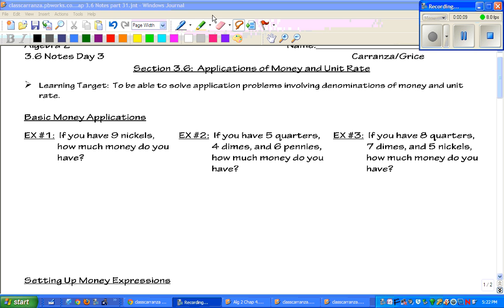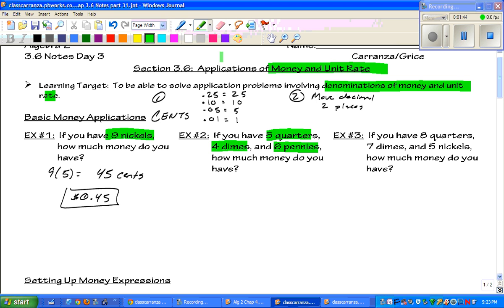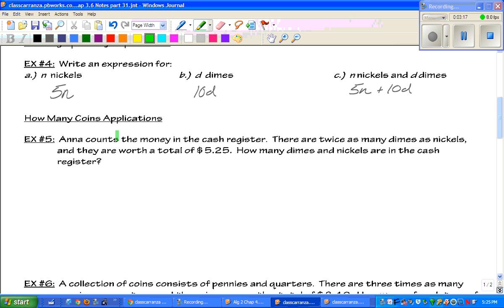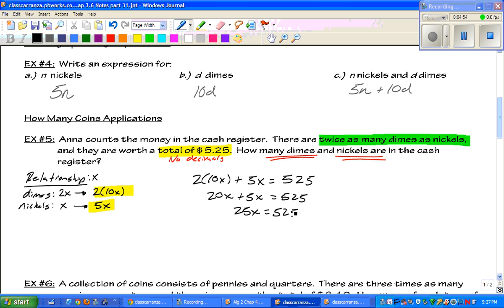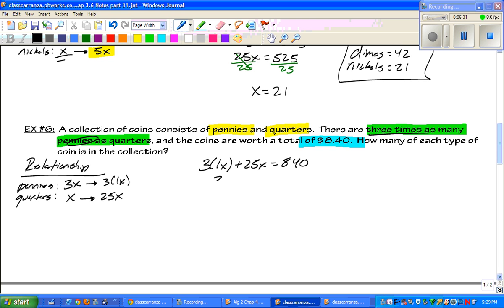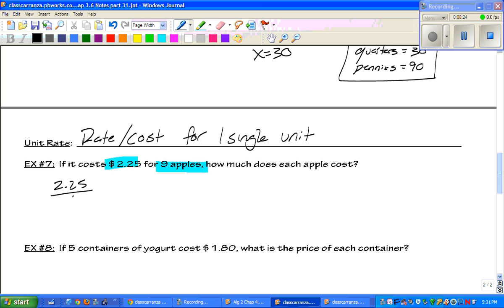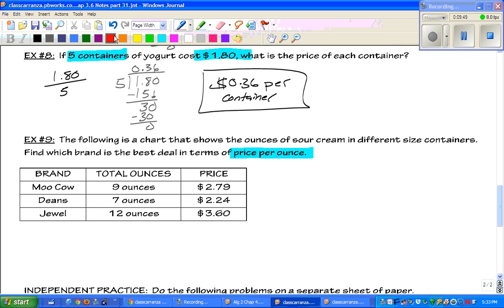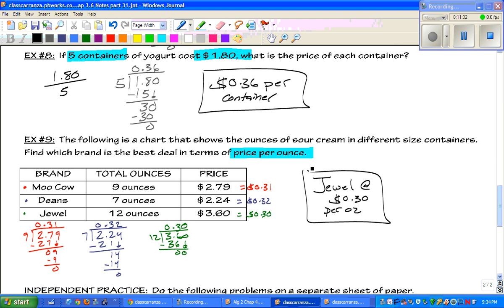AT Alg 2 Chap 3.6 Notes part 3.wmv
ATHS Algebra 2 - Chap 3.6 Notes part 3 - Applications of Money and Unit Rate - Ms. Carranza & Mr. Grice's Algebra 2 Class